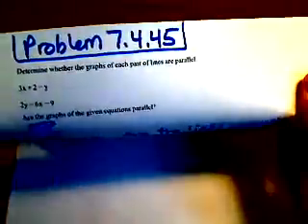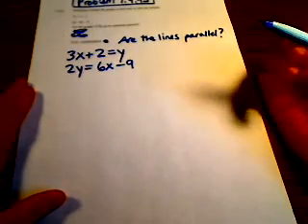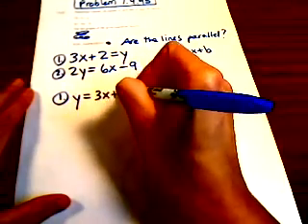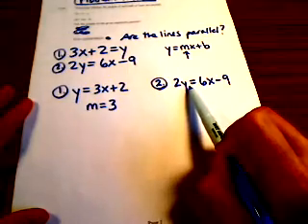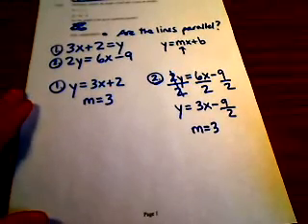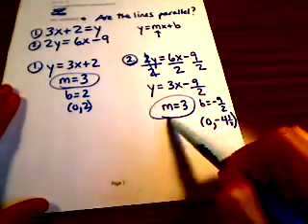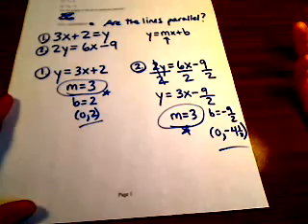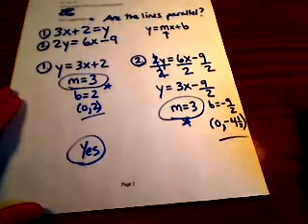Determine if the lines are parallel